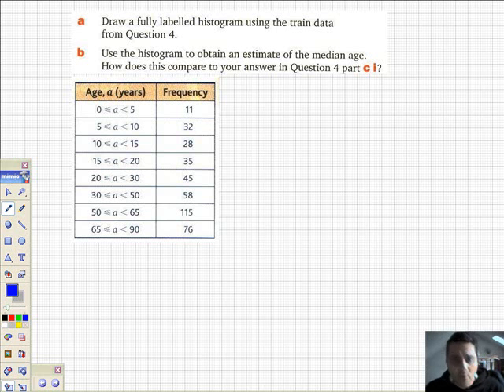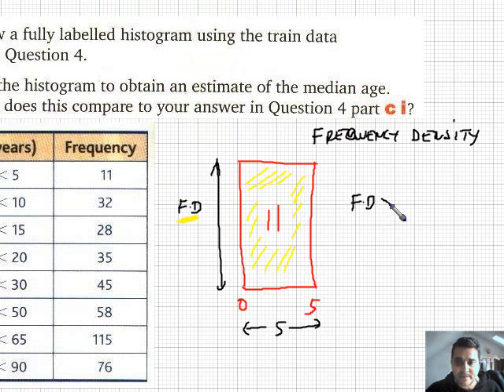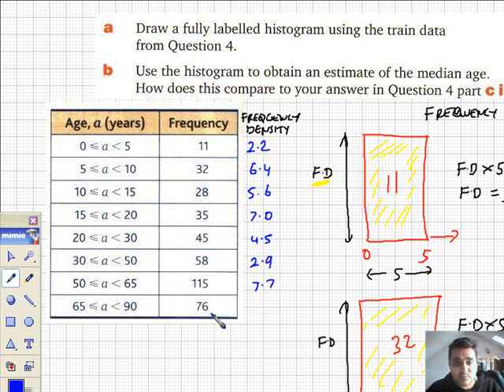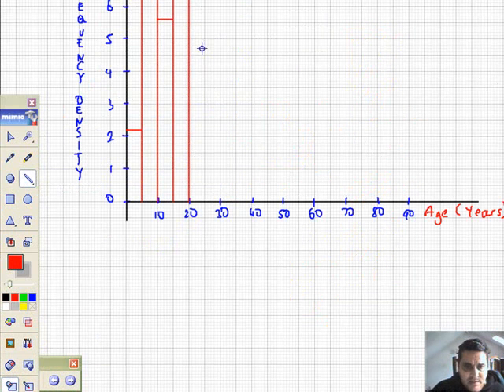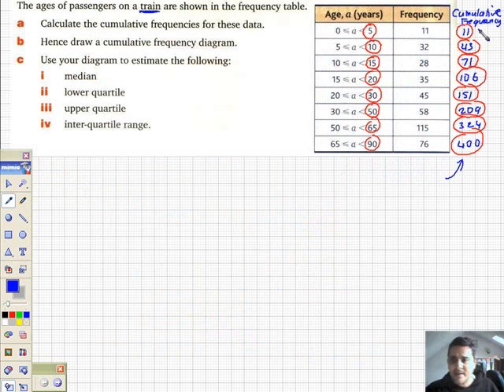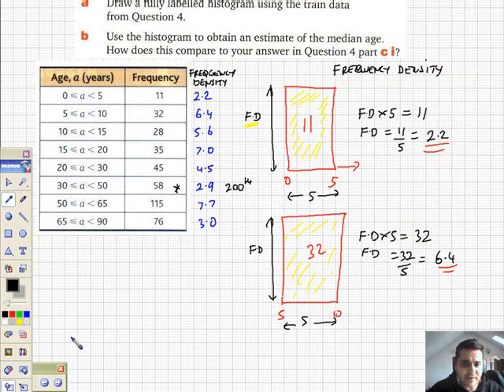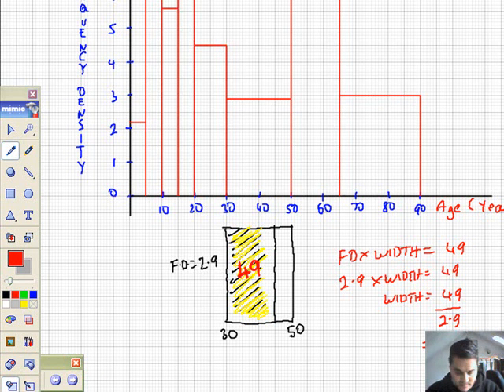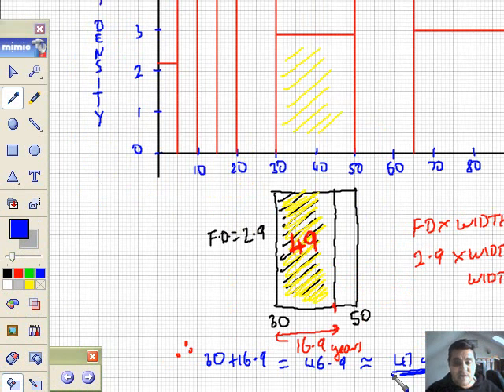u1 h 7 assess 3